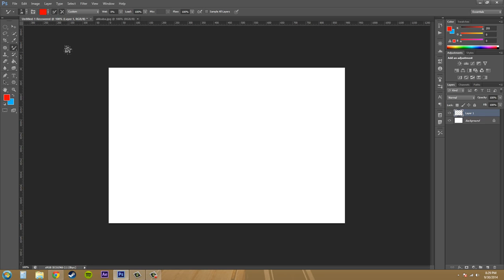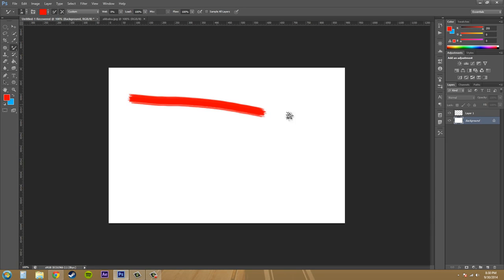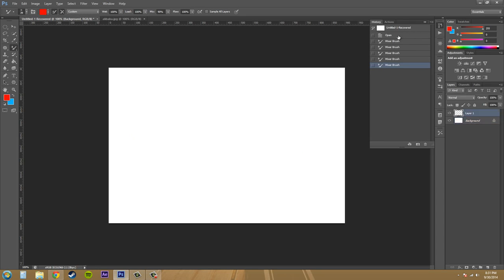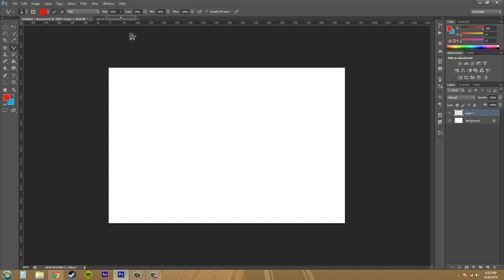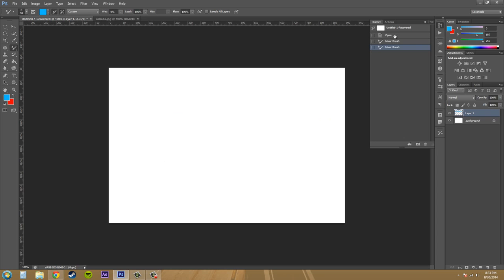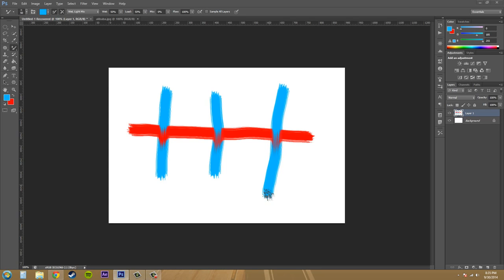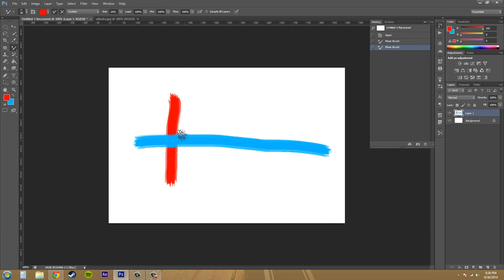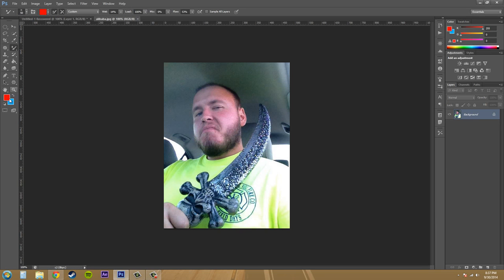Photoshop CS6 Tutorial: 123. Mixer Brush Tool